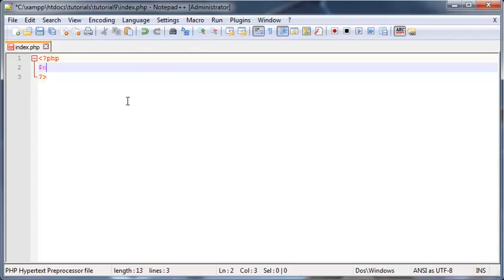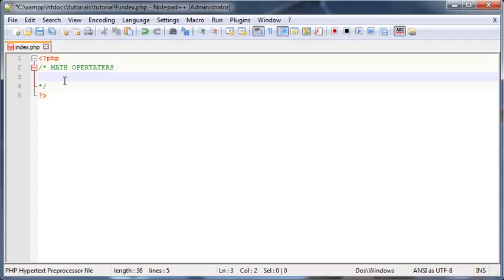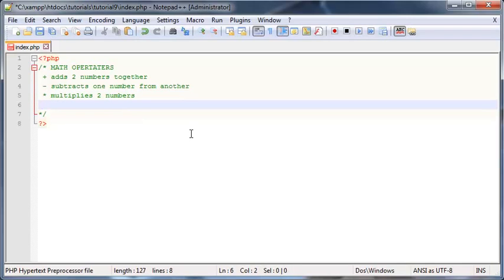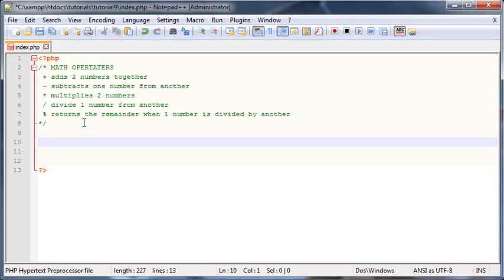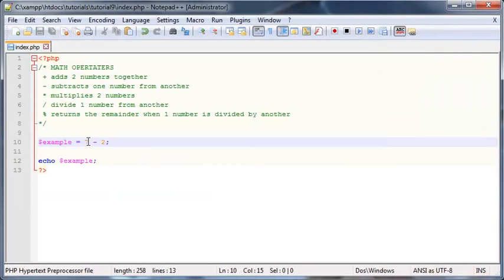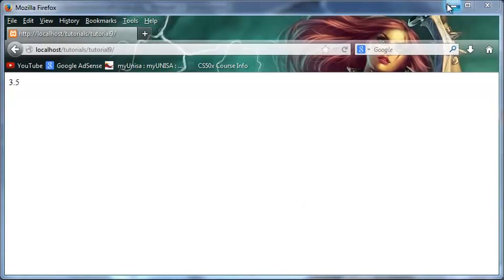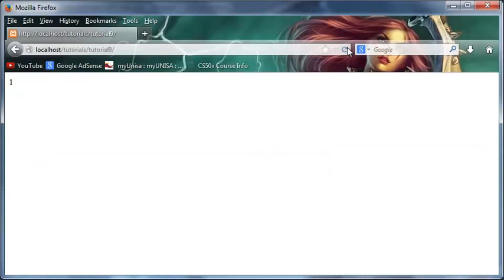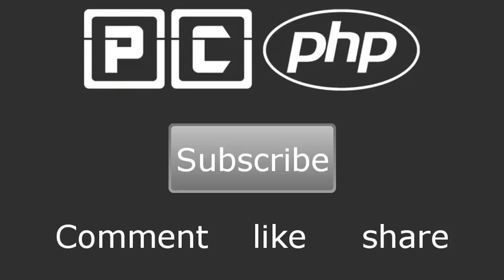9 Math Operators